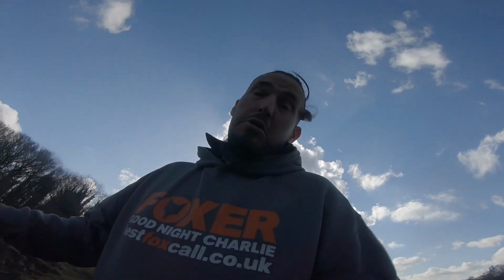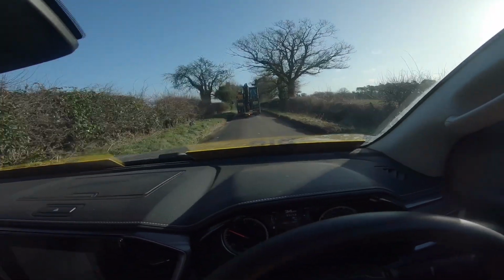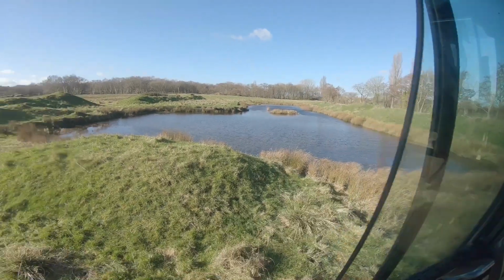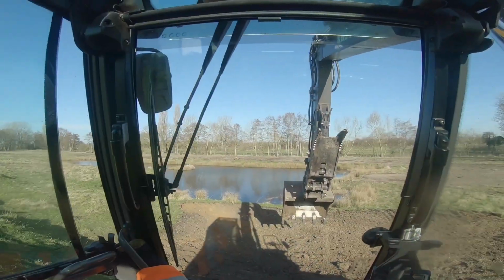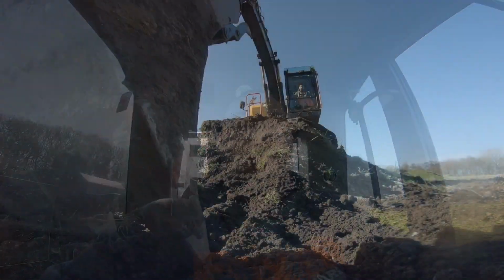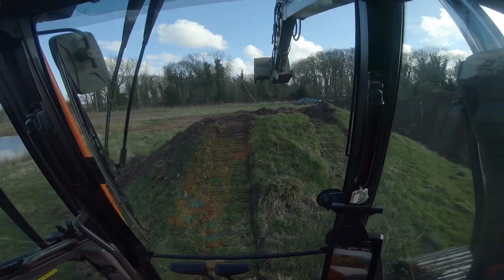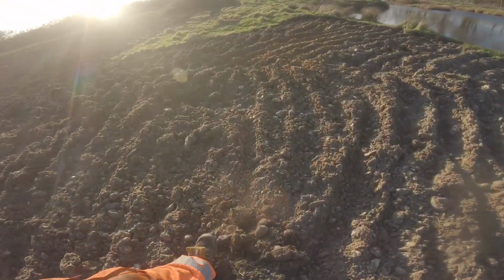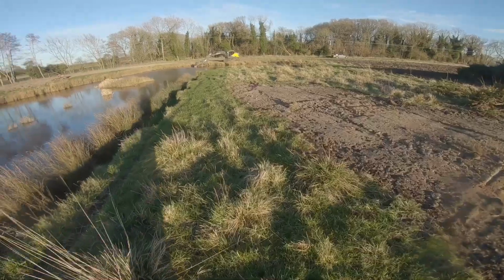What could possibly go wrong!!!!! Levelling out￼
So as u can see at the start what could possibly go wrong a fair bit could go wrong especially as it’s a Saturday anyway sit back enjoy and don’t forget to like share subscribe and turn on notifications 👍